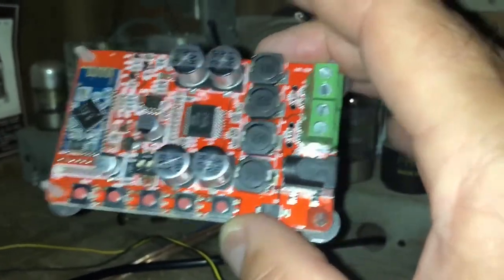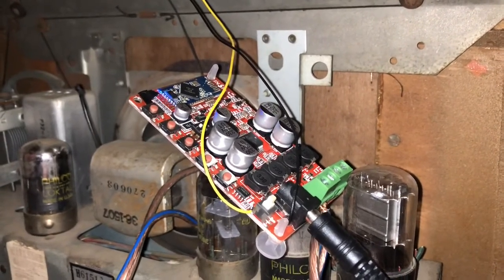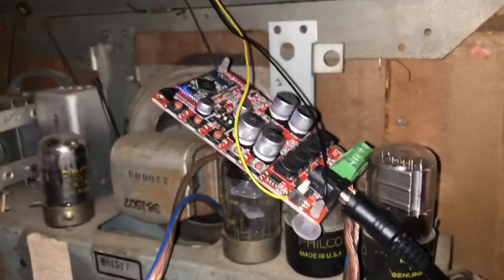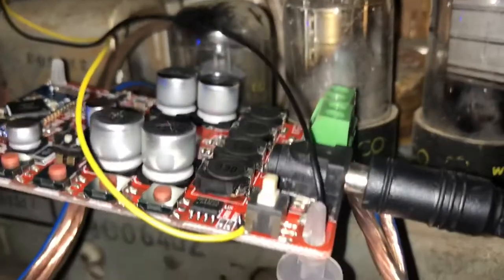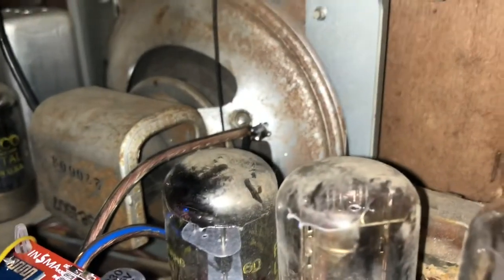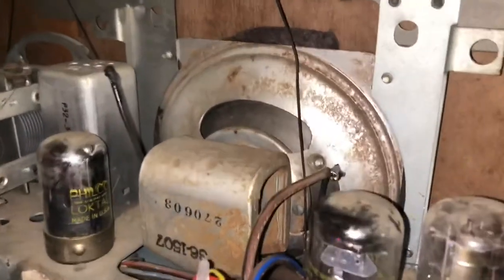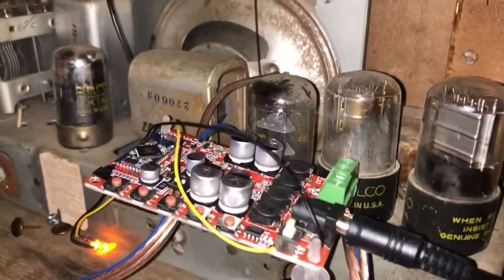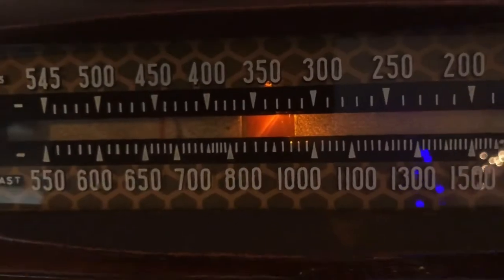How to convert an antique radio into a Bluetooth speaker in a 4 minute video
This is how I do my conversion. Others may vary.
I do my conversions for under $30.
You need 3 things:
1) Speaker wire
2) A power source. I use this. As of now it is $12

Kastar AC Adapter, Power Supply 12V 6A 72W, Tip Size 5.52.5mm for LCD Monitor, LCD TV, 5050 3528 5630 LED Strip Light, Tape Light, Rope Light, Wireless Router, ADSL Cats, Security Camera

3) A Bluetooth amplifier board. You can use any TDA7492P board. Here is one on Amazon for $15. These are generally made in China so you might need to shop around some for quality

TDA7492P Bluetooth 4.0 Amplifier Board, 25W + 25W Dual Channel Wireless Digital Audio Receiver 50 Watt AMP Module